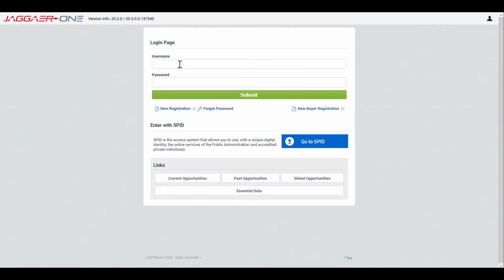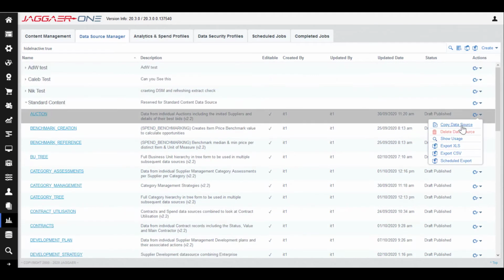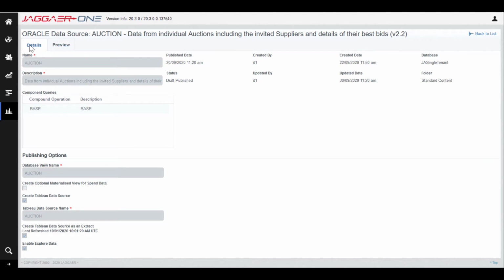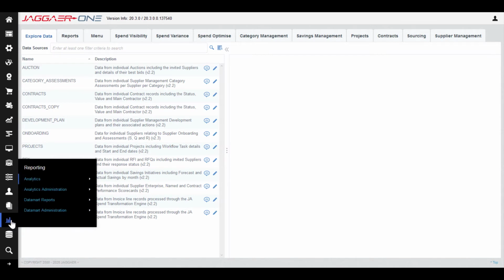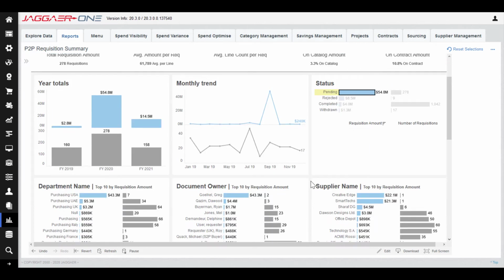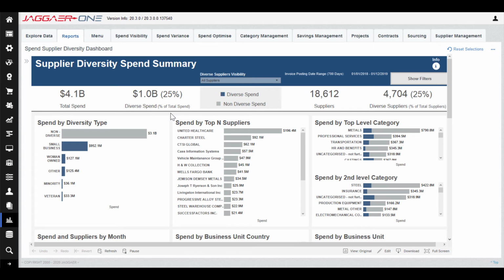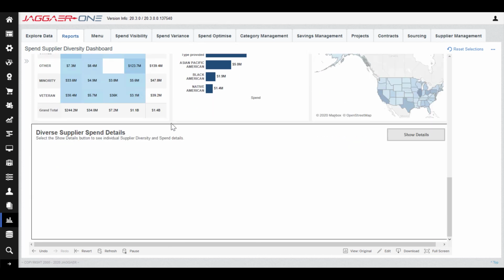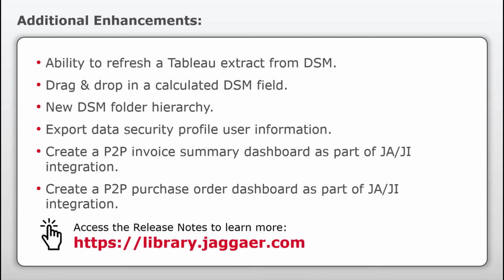JAGGAER 20.3 Customer Release Demo: Analytics